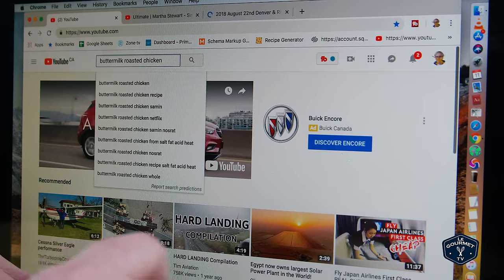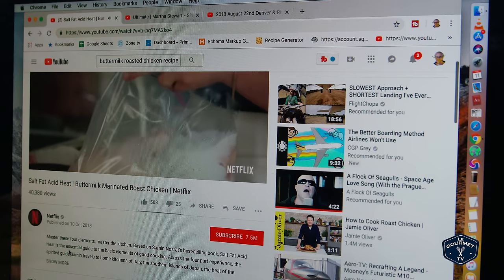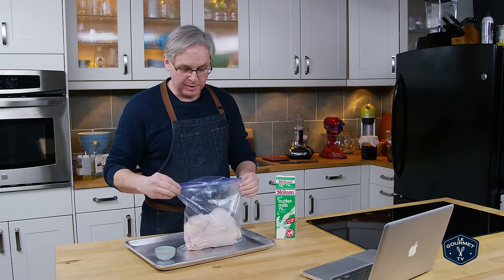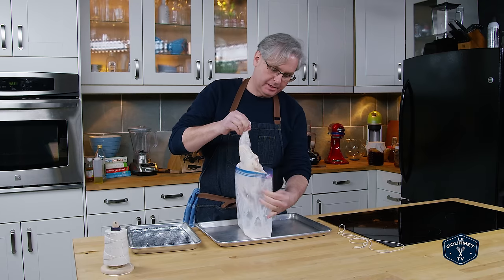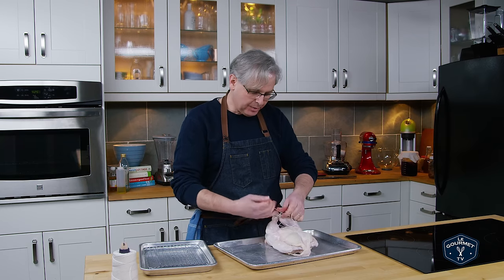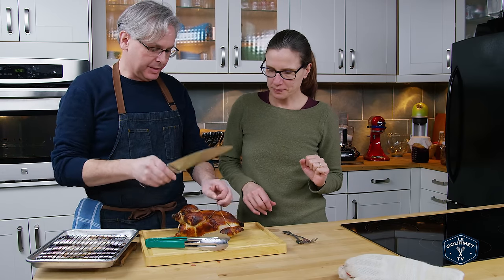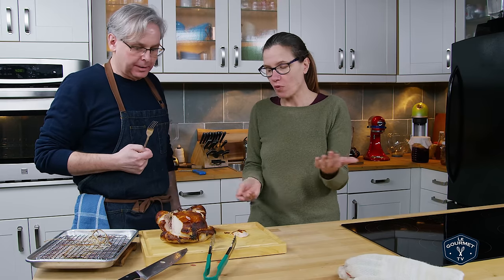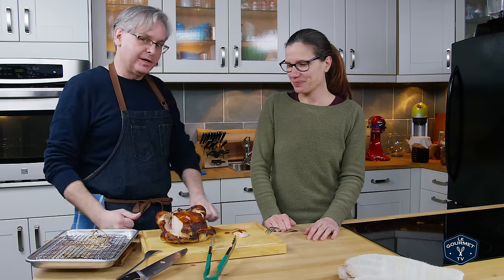✅ Glen Makes Buttermilk Marinated Chicken From Salt Fat Acid Heat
Glen Makes Samin Nosrat's Buttermilk Marinated Chicken From Salt Fat Acid Heat... Is just a recipe of buttermilk (fat & acid), salt, and high heat enough to bring out the great flavours of chicken?
Ingredients:
1 chicken, 3 1/2 to 4 pounds
Coarse salt
2 cups buttermilk *(see below)

Method:
The day before cooking the chicken, season generously with salt and let it sit for 30 minutes.
Place the chicken in a sealable plastic bag, pour in the buttermilk and 2 tablespoons coarse salt.
Seal the bag, give it a shake, and place on a rimmed baking sheet; refrigerate for 8 to 24 hours.
If you remember - turn the bag every once in a while so the chicken is evenly marinated.
Pull the chicken from the fridge an hour before you plan to cook it.
Heat oven to 425ºF with a rack set in the centre position.
Remove the chicken from the bag and pat off as much buttermilk as you can.
If you believe in trussing the chicken - do so, or not.
Place the chicken on a shallow roasting pan.
Slide the pan into the oven so that the legs are pointing toward the rear left corner and the breast is pointing toward the centre.***
***In my estimation, this is kind of a waste of time. Just put the chicken in the centre of the oven.
After about 20 minutes, reduce the heat to 400ºF and continue roasting for 10 minutes.
Move the pan so the legs are facing the rear right corner of the oven.
Cook for another 30 minutes or so, until the chicken is brown all over and the juices run clear or an instant read thermometer reads 165ºF.
Remove from the oven and let it rest for 10 minutes before carving and serving.

*If you don't have Buttermilk - Don't get sucked into the 'Vinegar and Milk' lie. That's not a good buttermilk substitute and it just won't work in this recipe! Instead use Kefir, or mix 2 parts milk with one part plain yogourt.